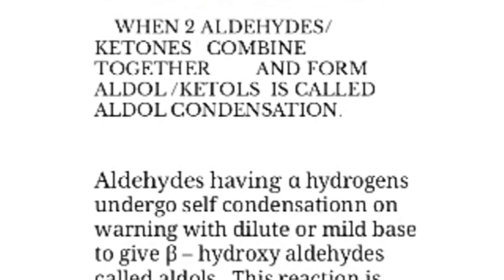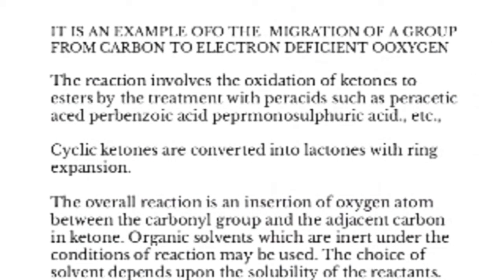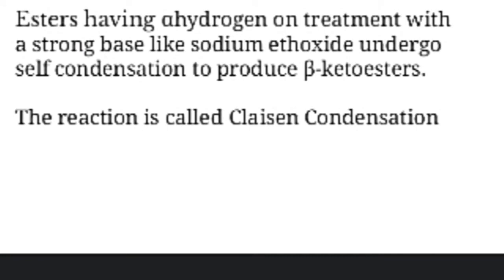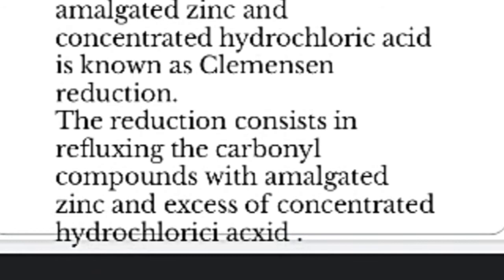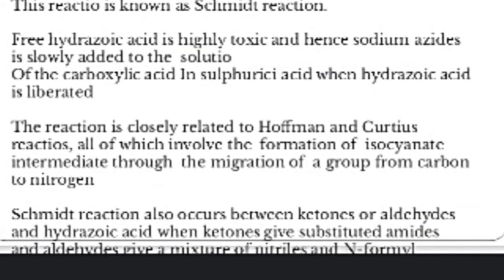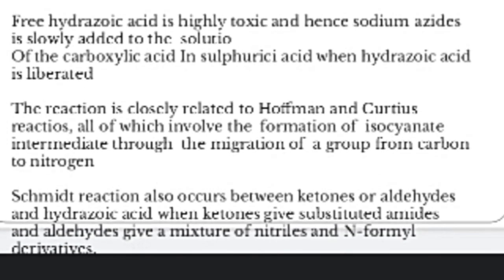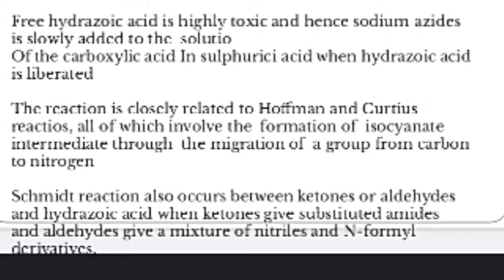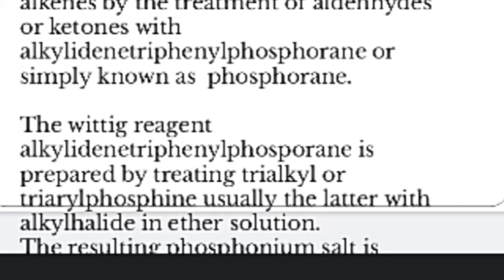Named Reactions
Video class Praveen